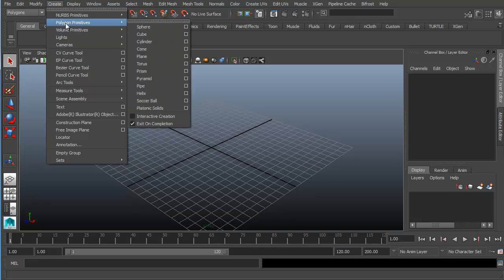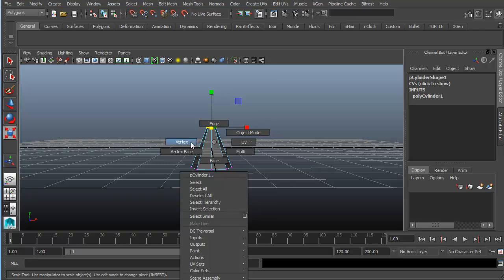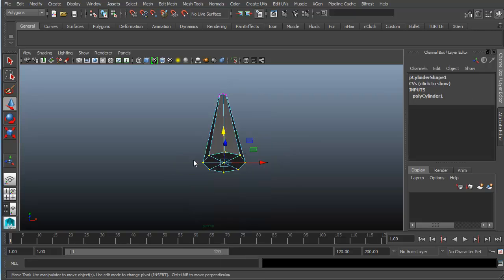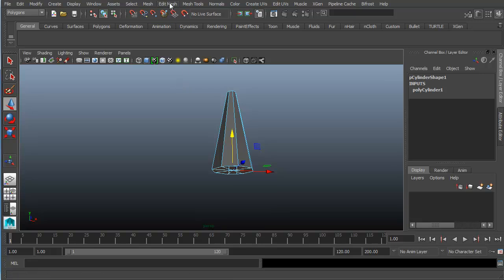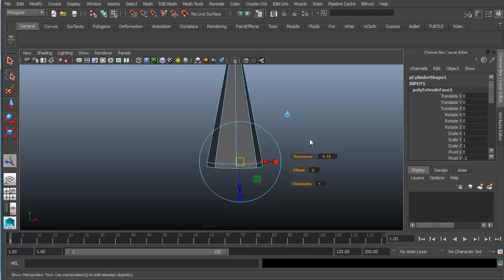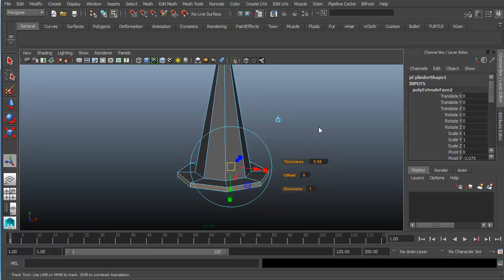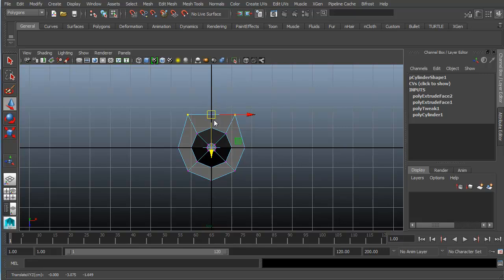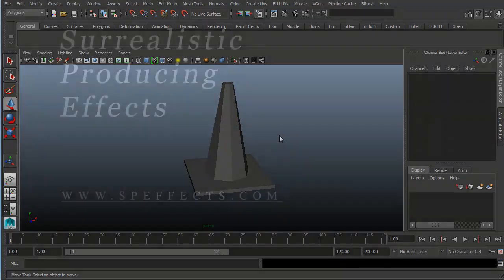trafficCone1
In this free tutorial from speffects.com, we model a simple traffic cone using a polygon cylinder.